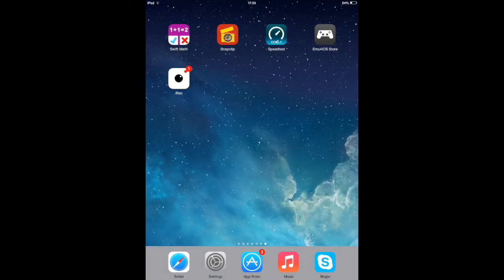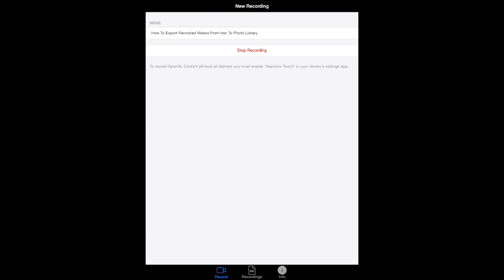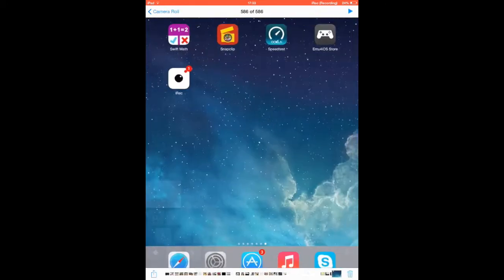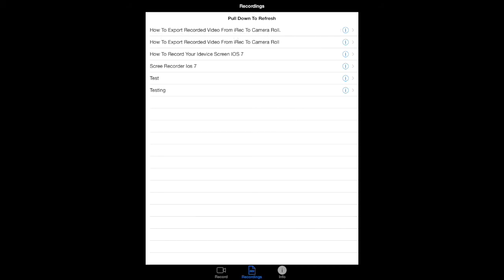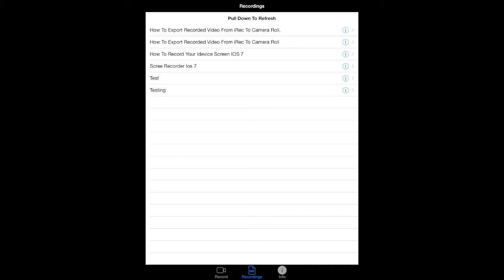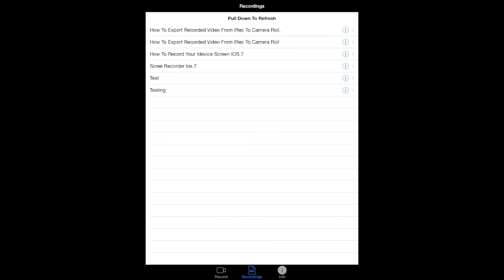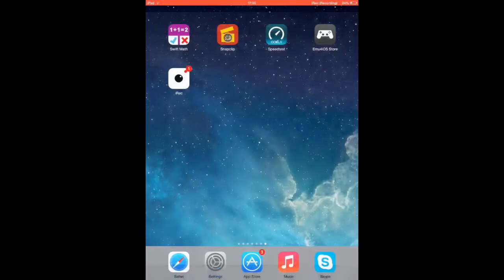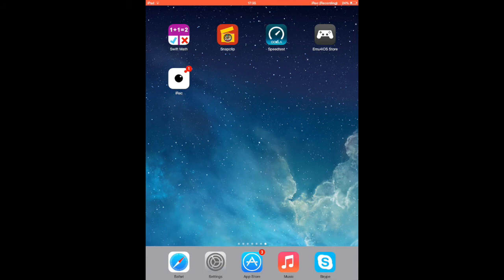how to export a recorded video from iRec to camera roll (iOS 7,8)